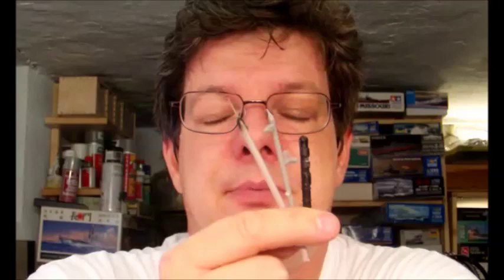1/350 Admiral Graf Spee Rigging I (Part 14)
Please read: Despite the accident, I wanted to show you the ongoing process of rigging. You have been following this build and you deserve better than just being left hanging. Actually I will be able to repair the damage and replace a few parts, so the AGS may be rebuilt to former glory. Thank your for your encouragement. The Lycra I am using or rigging is available (in smaller portions) through White Ensign Models, UK. I forgot to mention that in the video.